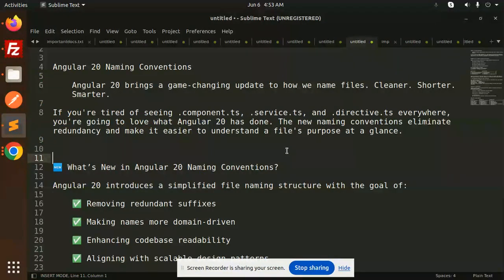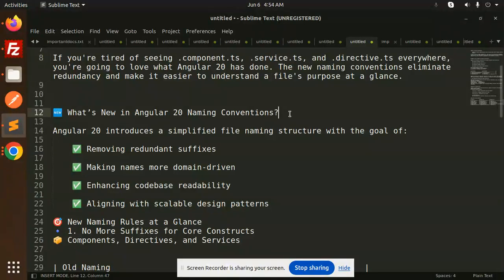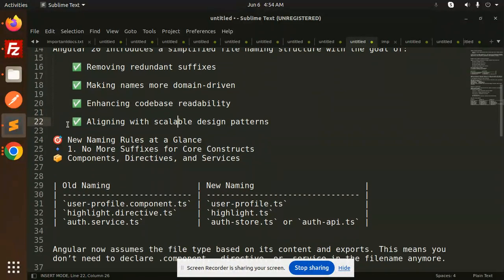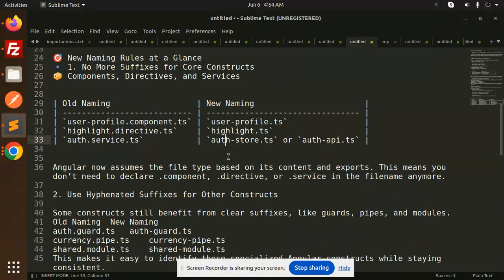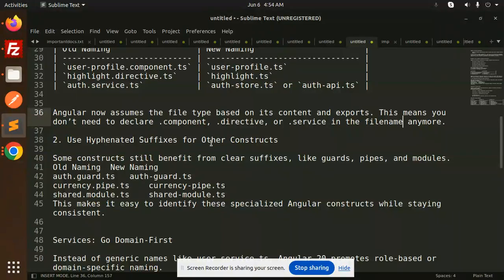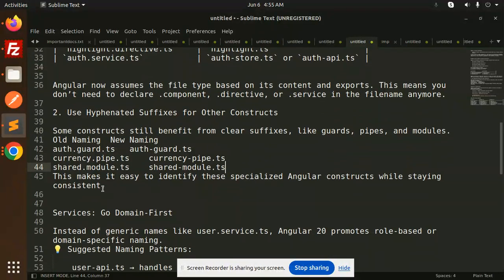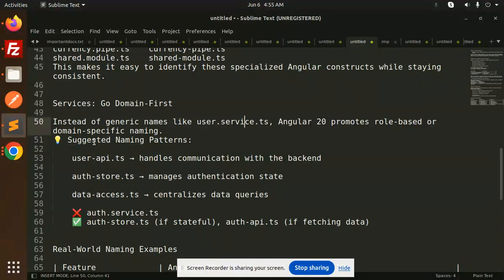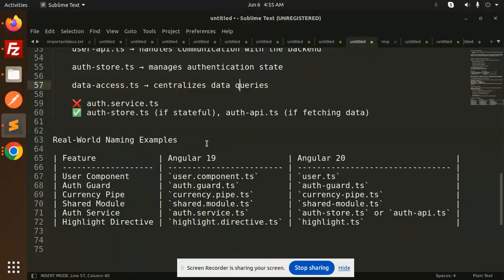Angular 20 Broke the Rules 😳 | No More .service.ts or .component.ts!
Angular 20 just changed the game! 🎮 No more .component.ts, .service.ts, or .directive.ts — welcome to a cleaner, faster, and smarter file structure! 🧠✨

In this video, you'll learn:
✅ New Angular 20 naming rules
✅ File name examples before & after
✅ Why “auth.service.ts” is DEAD ❌
✅ Domain-driven file naming (like auth-store.ts, user-api.ts)
✅ Folder structure tips for clean architecture 💡

Whether you're upgrading or starting fresh, this is the naming guide every Angular dev must see! 🛠️💻

👇 Drop a 🔥 in the comments if you're loving Angular 20!

Stop Using .component.ts in Angular 20 ❌ | New Naming Rules Explained!

Angular 20 Naming Revolution 🚀 | What Every Developer MUST Know!

Why Angular 20 Killed auth.service.ts 🔥 | Devs React!

Angular 20's New Naming Conventions Will Shock You 😱

From Messy to Clean 🧼 | Angular 20 File Naming Best Practices!

Angular 20 Tips That Will Blow Your Mind 🤯 | Clean Code Starts Here!

How Angular 20 Changed Everything 📦 | Naming Made Simple

No More Suffixes in Angular 20 🚫 | Clean, Fast & Scalable

Angular 20 Naming Guide 📁 | Goodbye Redundancy, Hello Clarity!

Angular 20 Simplified File Naming 🧠 | What You Need to Update Now

Angular Just Got Cleaner 🧼 | Top 5 File Naming Changes in v20

Nest